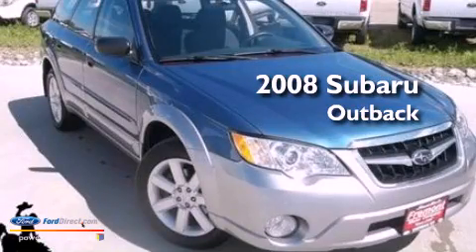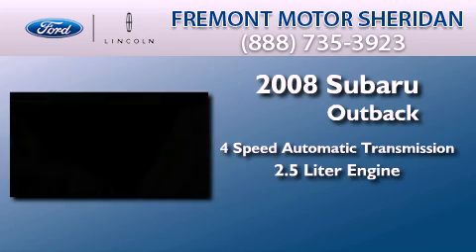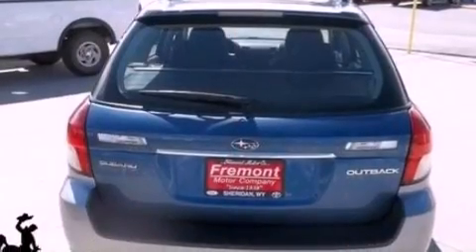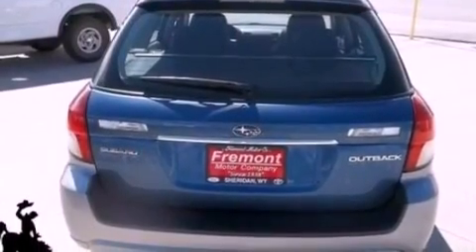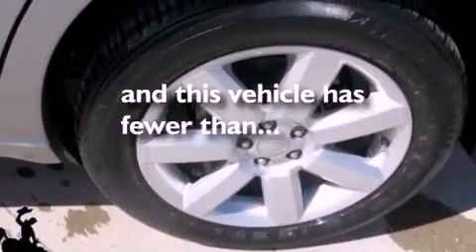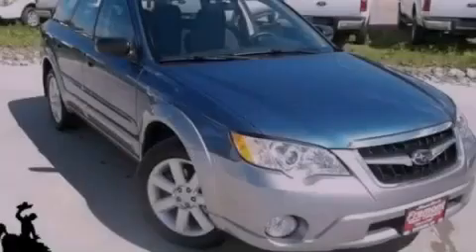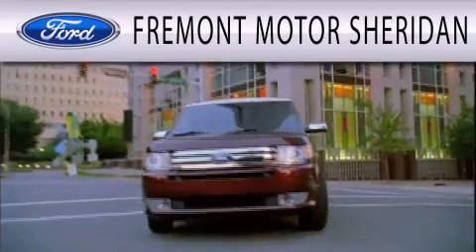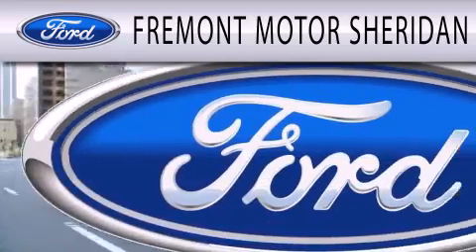2008 SUBARU OUTBACK Sheridan WY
Year : 2008
 Make : SUBARU
 Model : OUTBACK
 Engine : 2.5L H4 16V MPFI SOHC
 Trans . : 4-SPEED AUTOMATIC
 Exterior : NEWPORT BLUE PEARL
 Miles : 30,320
 Interior : OFF BLACK
 Stock : 4F12261A